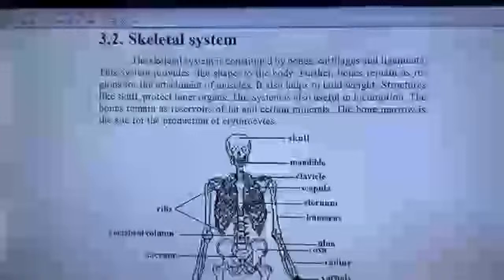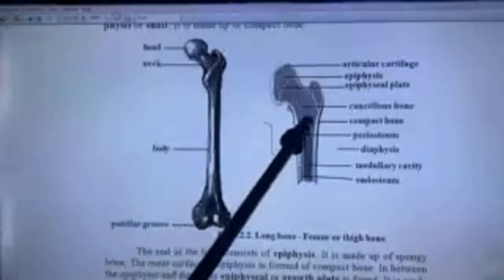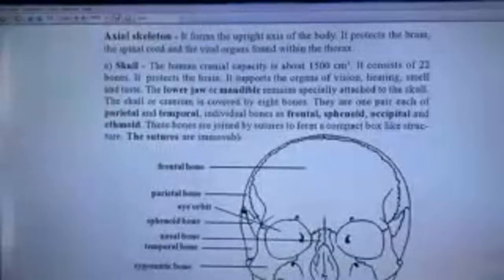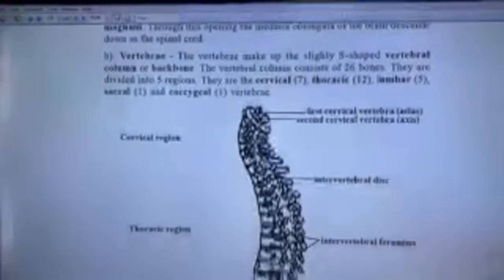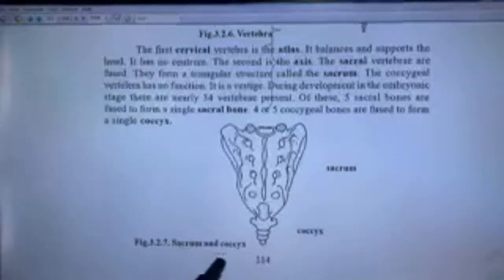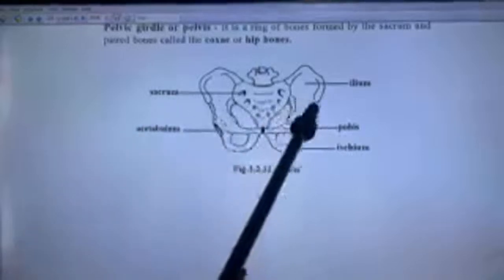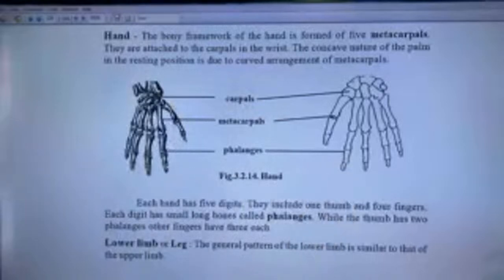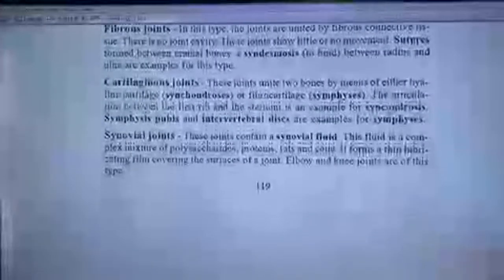8 Skeletal System